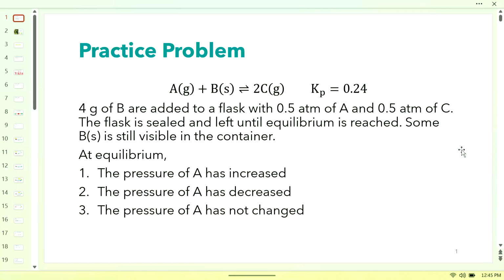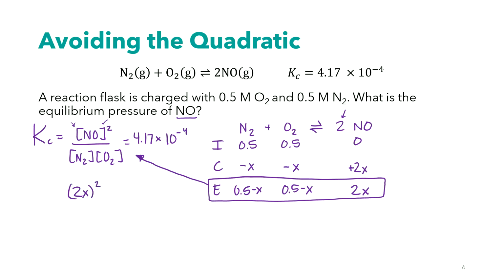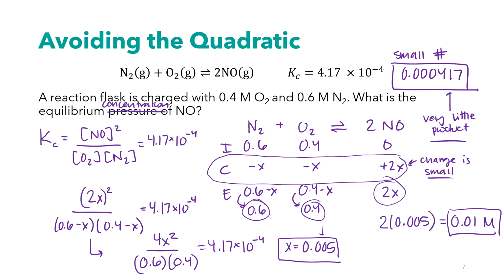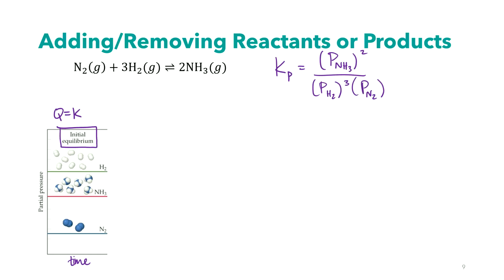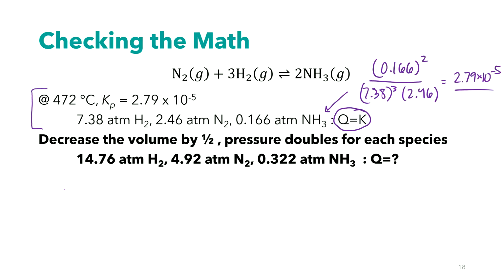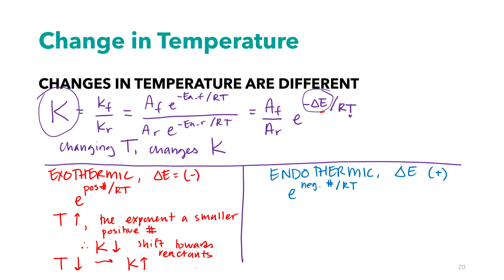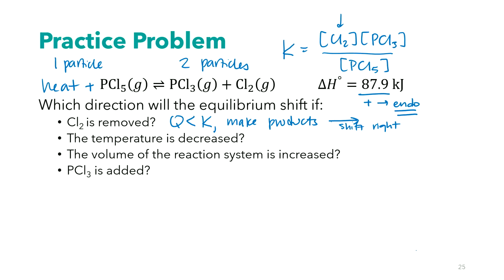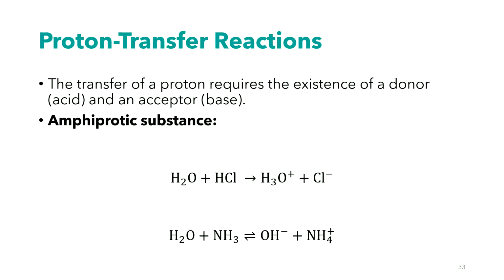Lecture 10, Le Chatelier's Principle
AU2025, CH122O, OSU